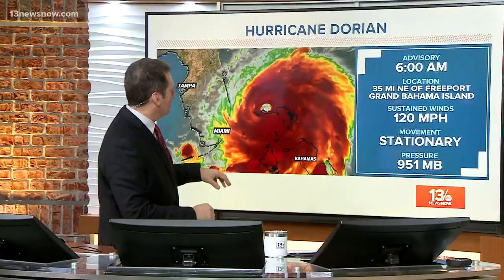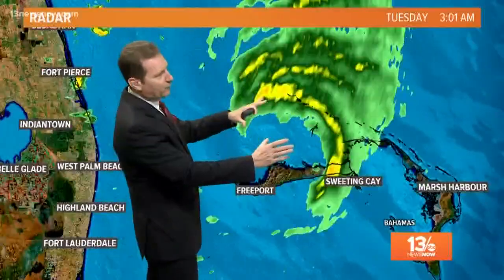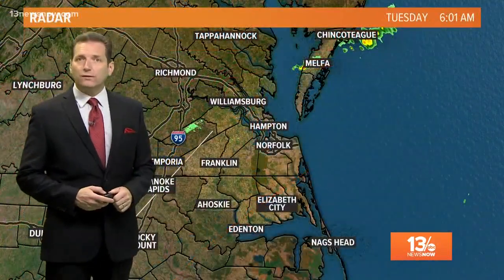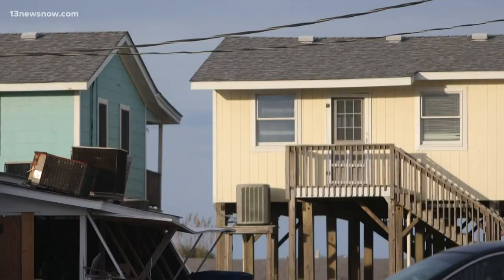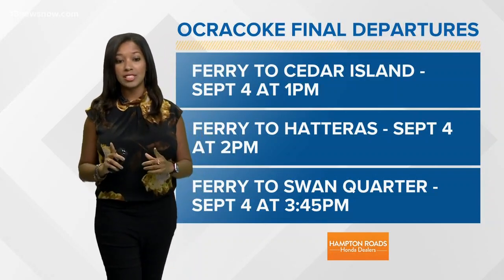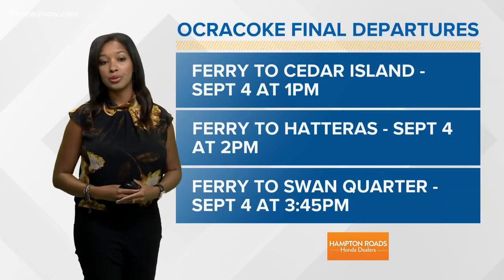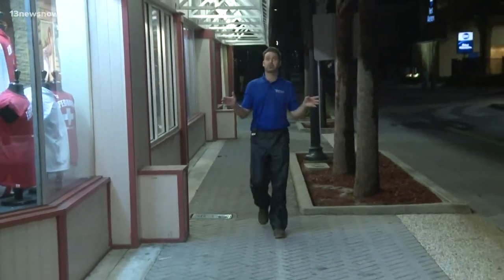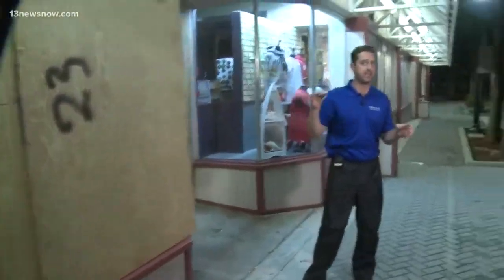Hurricane Dorian Tuesday morning update: A Category 3 not moving over the Bahamas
Hurricane Dorian is still a dangerous Category 3 storm with 120 mph winds as it continues to lash the northwest Bahamas. A turn to the north is eventually expected.